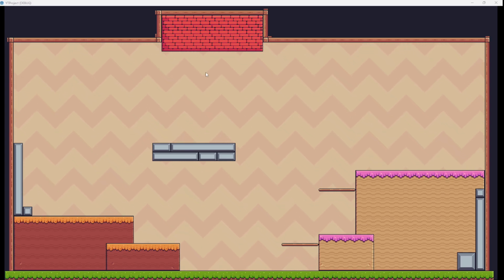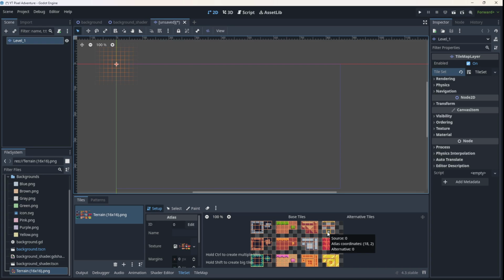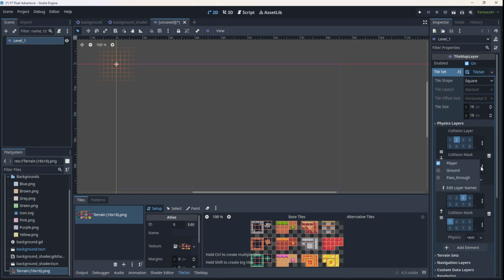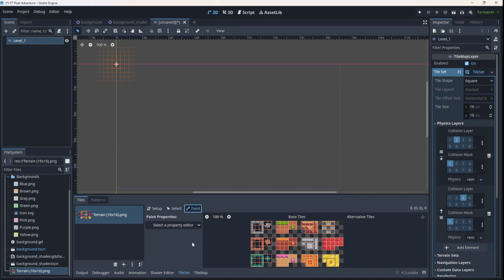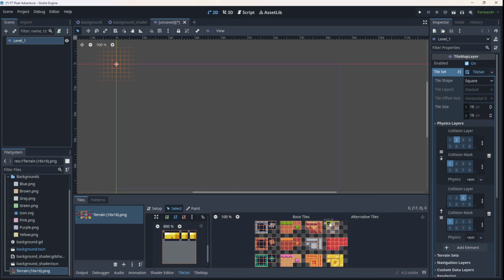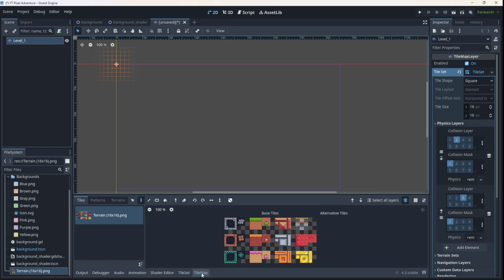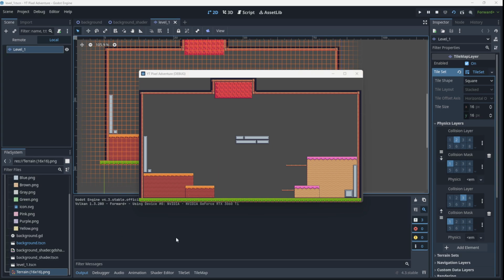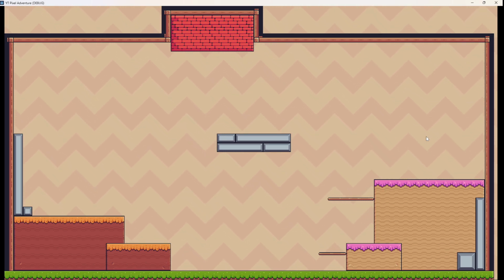How to design a level with a TileMap in Godot 4.3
Episode 3
Learn how to prepare a TileSet with collisions for solid tiles and passthrough or jump-through tiles. This requires 2 Physics Layer Elements on the TileSet.